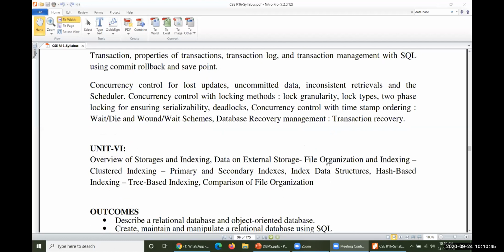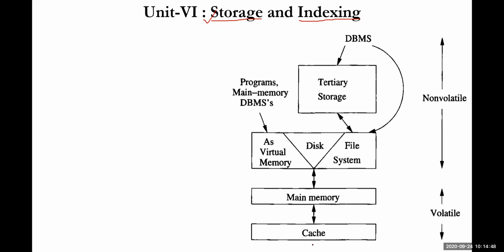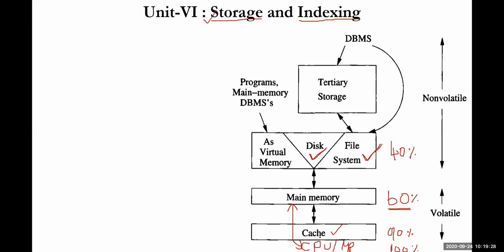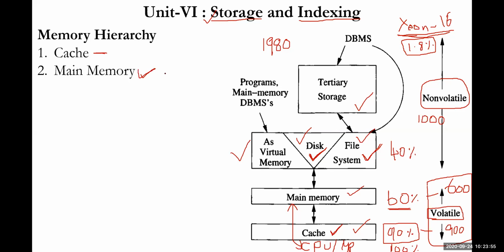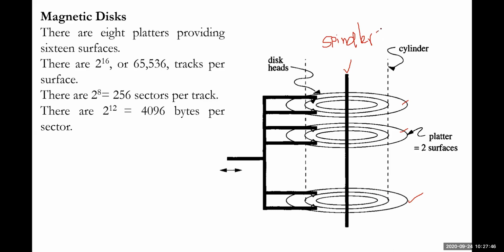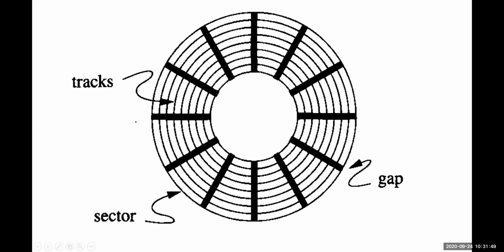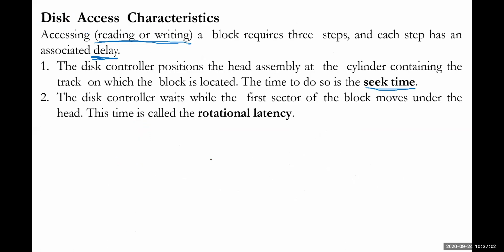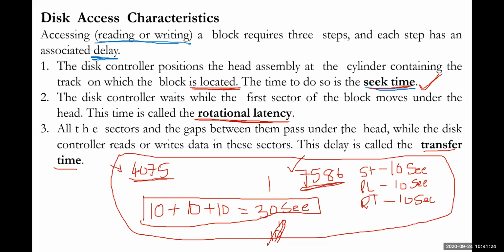DBMS Unit VI Storage and Indexing Introduction